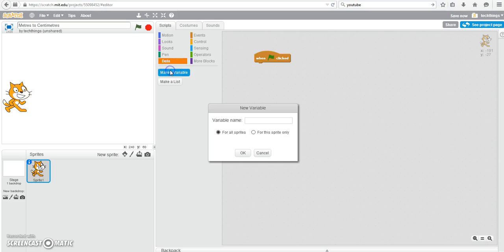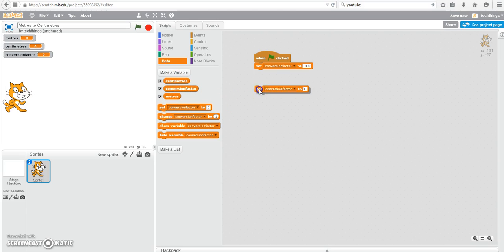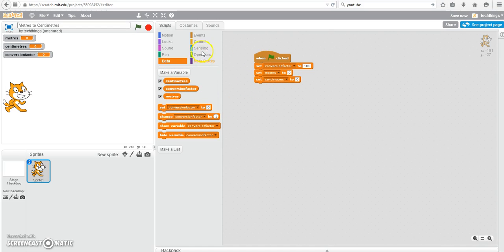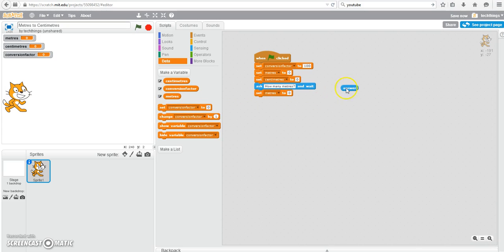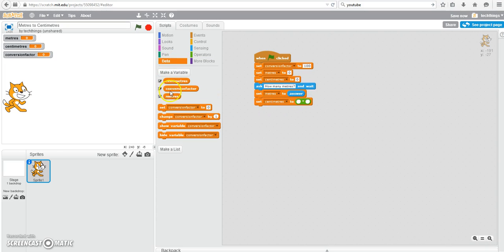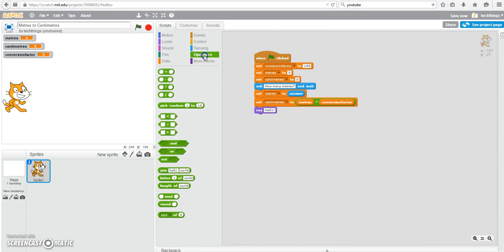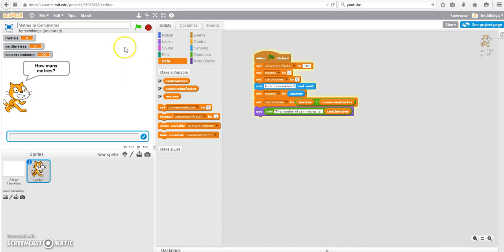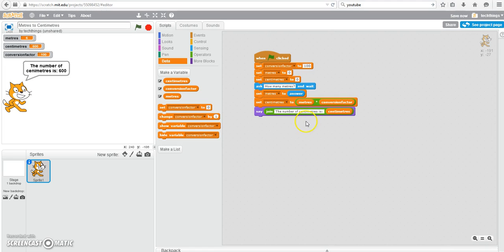Scratch Tutorial: Meters to Centimeters Conversion Program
A simple program that asks the user for the number of meters and converts that value to centimeters.